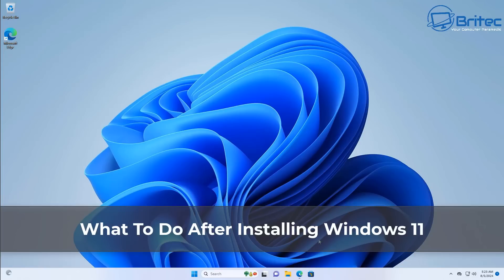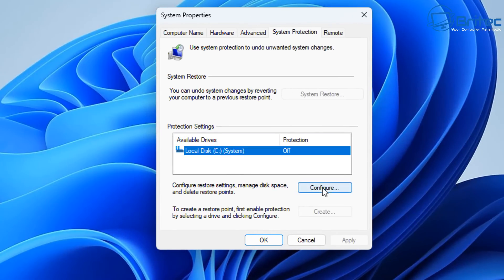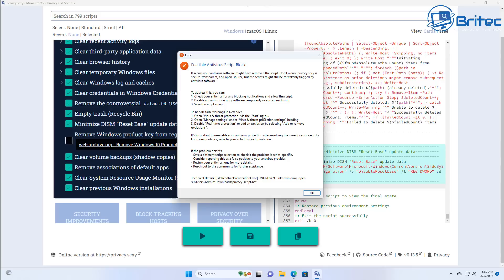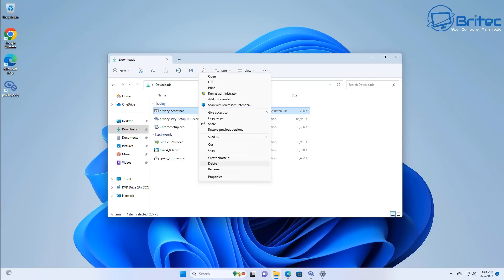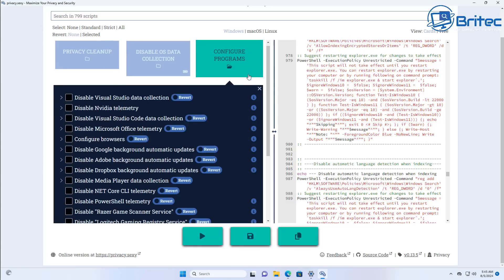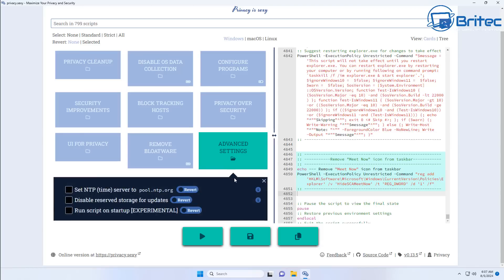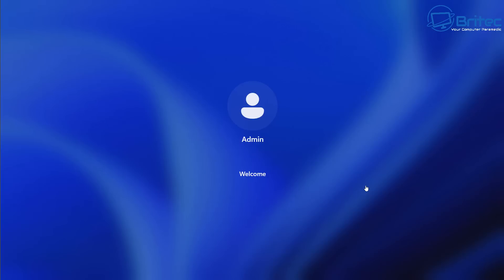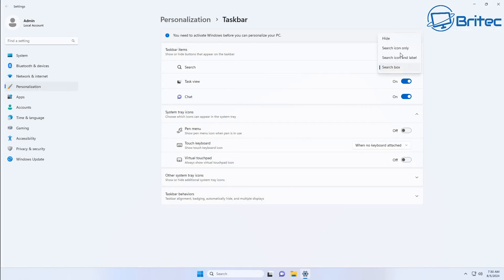What To Do After Installing Windows 11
So many people hate Windows 11 for the about of bloat and telemetry that is installed on the operating system, copilot, recall to name a few.
Warning: use at your own risk, I take no responsibility for loss of data or damage to operating system.